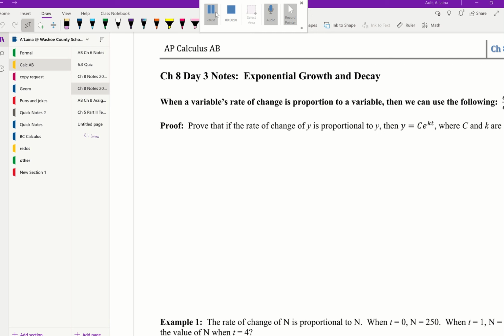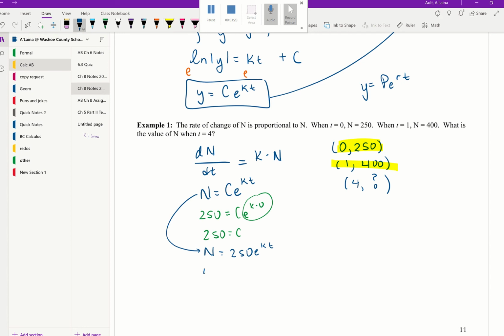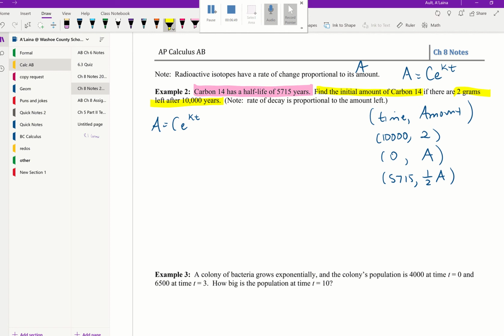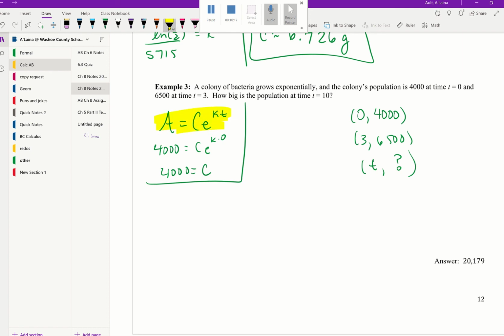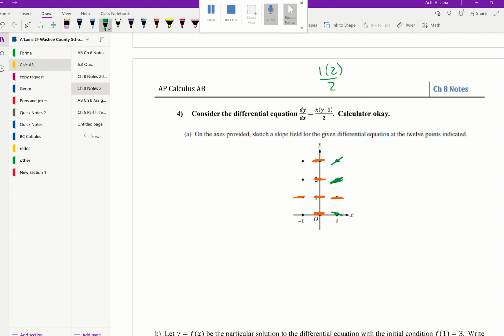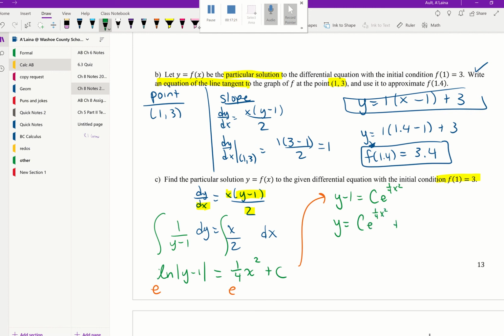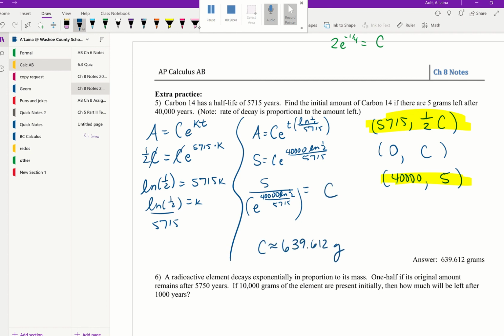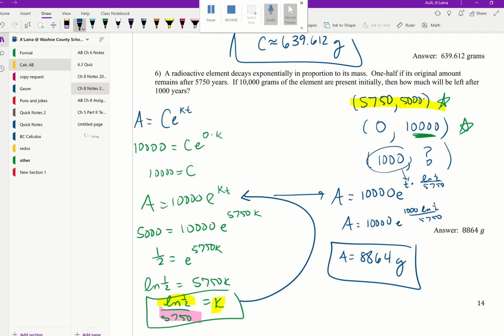AB 8 3 Notes